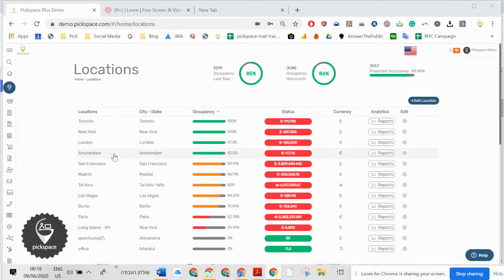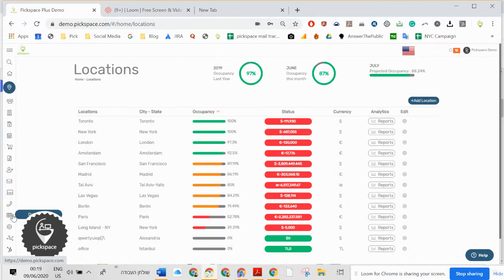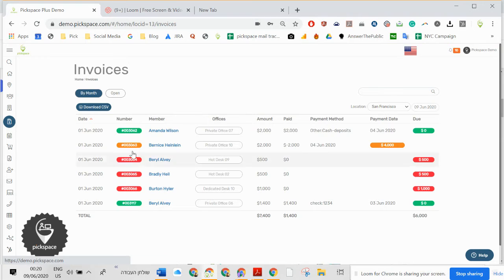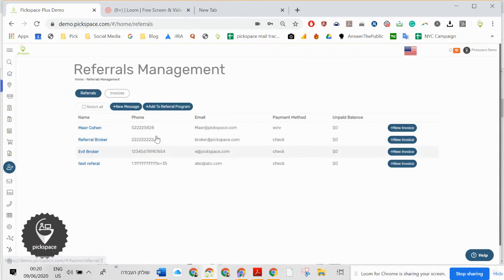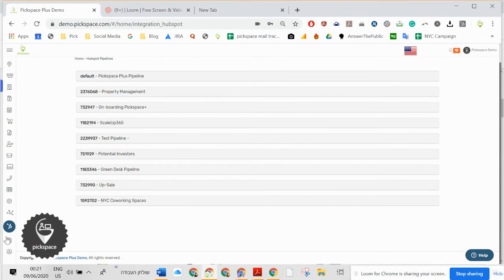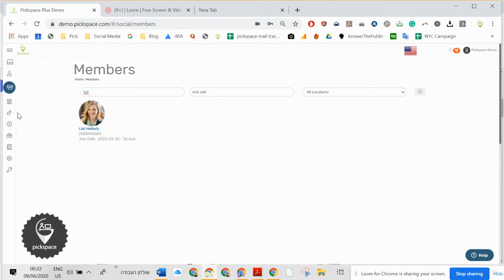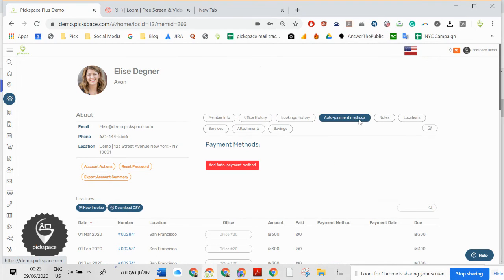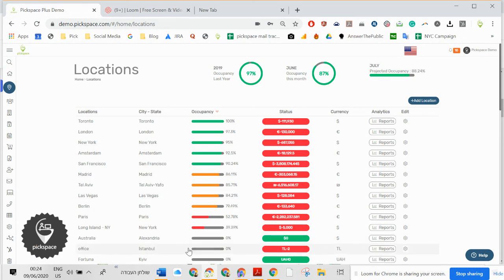Pickspace Plus Demo Coworking Space, Real Estate & Property management Software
Now that our website has officially launched, we want to ensure that we are taking the coworking space industry to the next level. How will we do that? By determining YOUR needs.

Throughout the year we will be speaking (blogging) to you, the freelancers, the entrepreneurs, the start ups and the small businesses, about your stories and experiences in the coworking space community.

Picking a Coworking SpaceWhat amenities are helpful or important to you? How can you best choose a workspace location that will most benefit your business? Why a well planned layout of your space can enhance productivity and creativity? These are questions that will be blogging about so we can help to further impact your success. We are excited to present our new blog topic: How to pick the best coworking space.

Name: Pickspace
Type: Directory
Location:
United States and International (United Kingdom, Singapore, Canada, Israel, and more)
Mission:
 Pickspace’s mission is to take the coworking space industry to the next level and into the future.
Slogan: Search. Find. Pick.